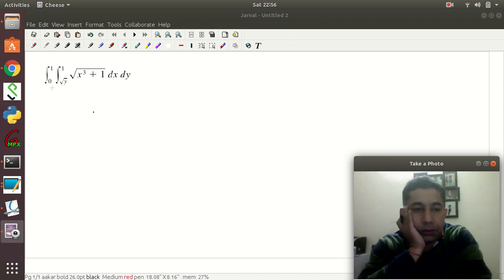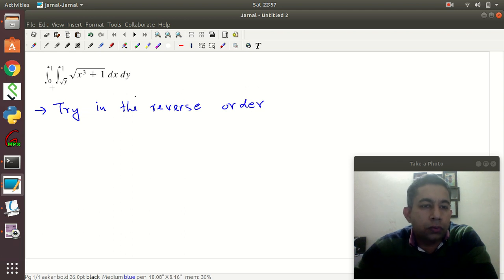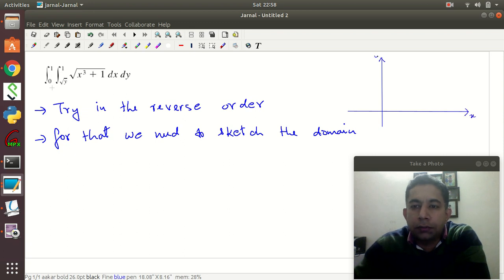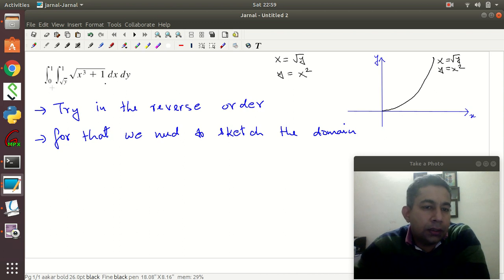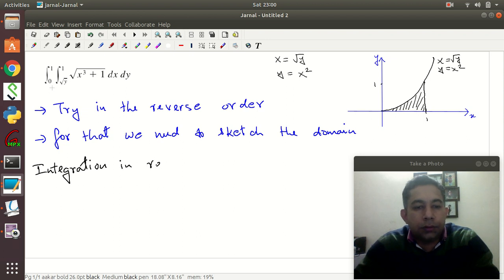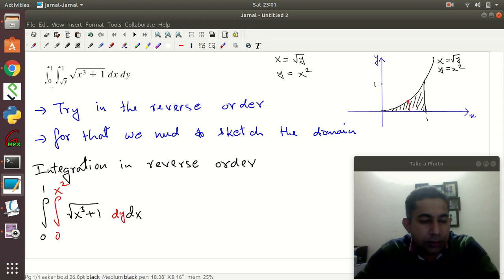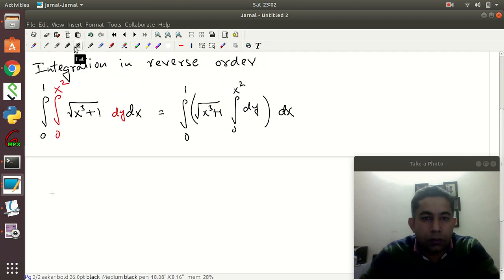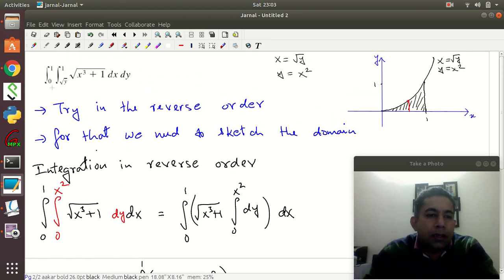Solution - MAT103 - Video HW 1